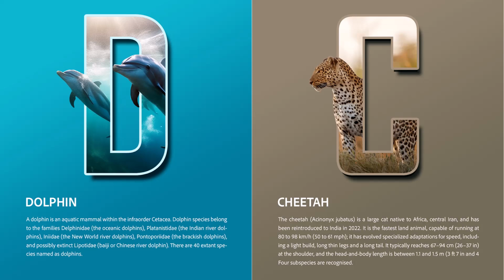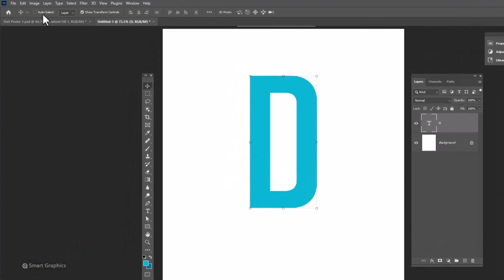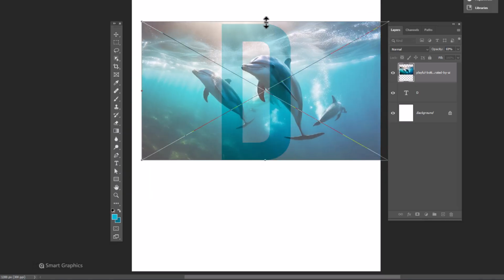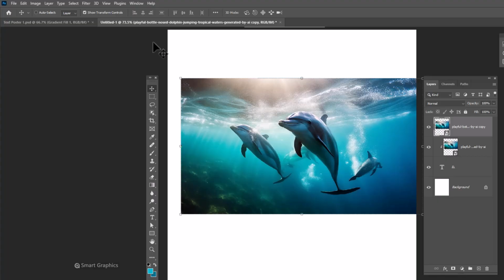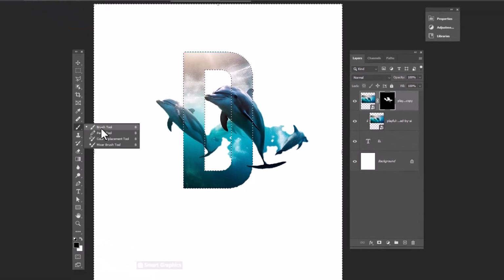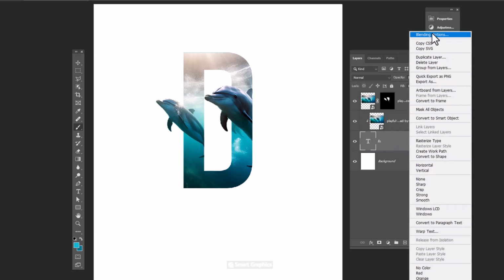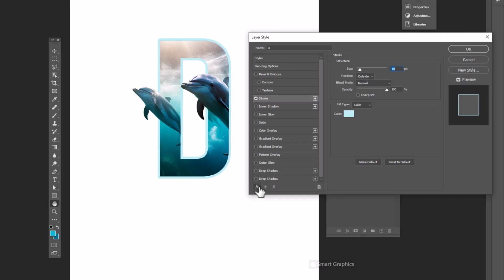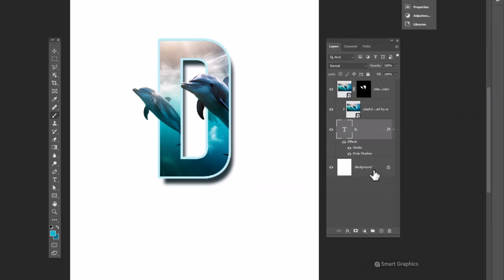Photoshop Tutorial | Letter Poster Design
In this tutorial, we'll be learning how to make creative poster designs using Adobe Photoshop. By the end of this tutorial, you'll have the skills necessary to create beautiful and original poster designs.

If you're looking to design a poster for a event or for your own home, then this tutorial is for you! Learn how to use Photoshop to create stunning visuals that will catch everyone's eye. By the end of this tutorial, you'll have the skills you need to design beautiful and original poster designs!